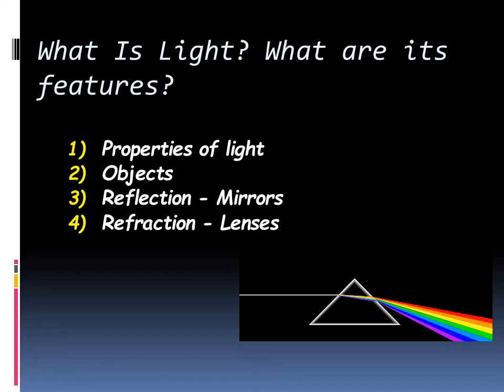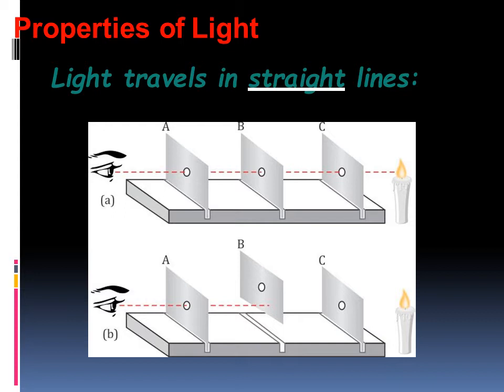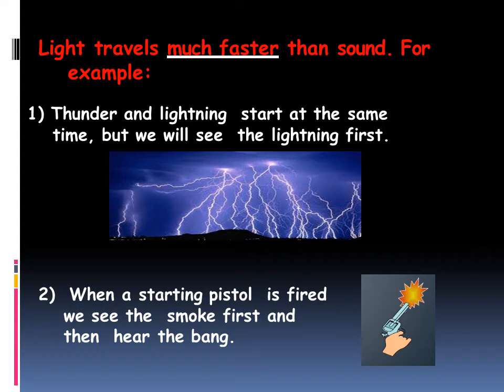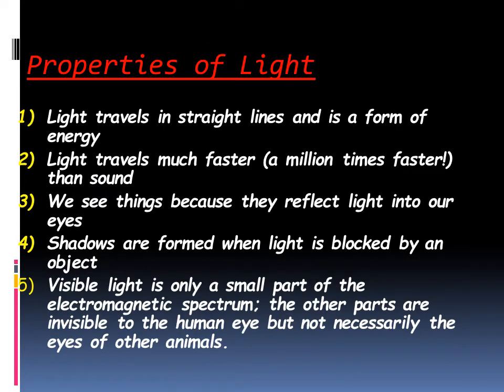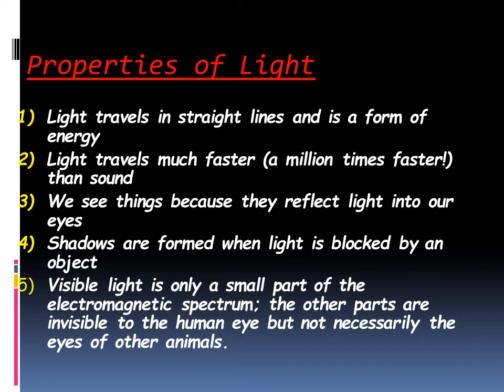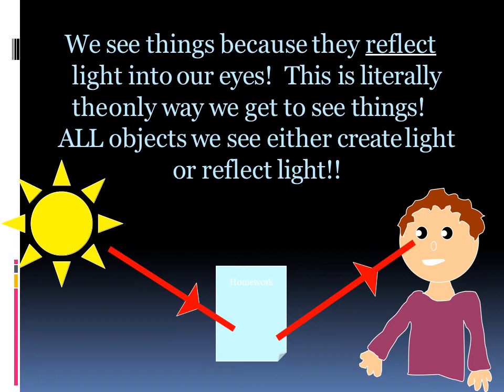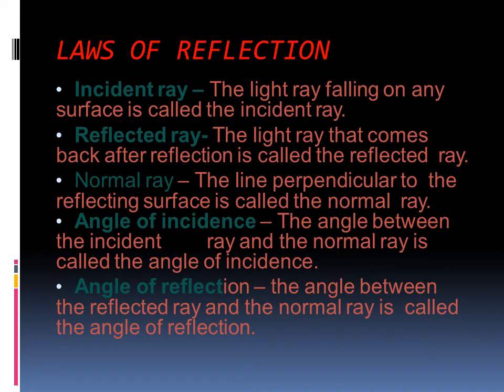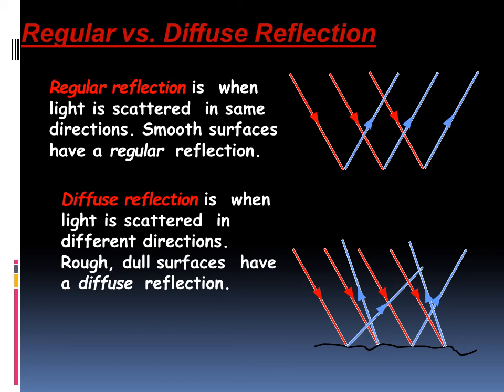STD VI Ch 11 Light Part 2